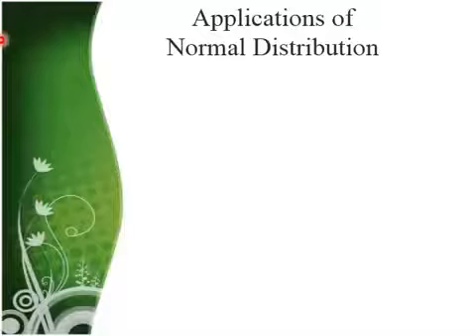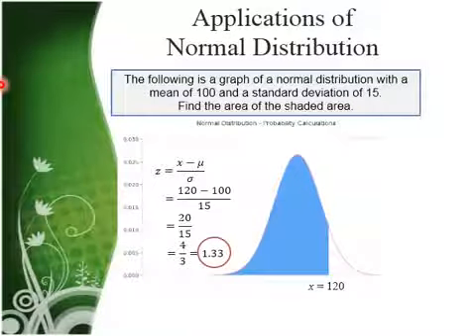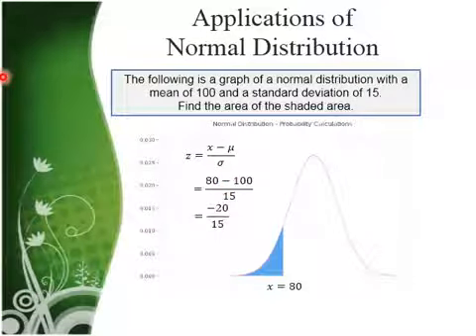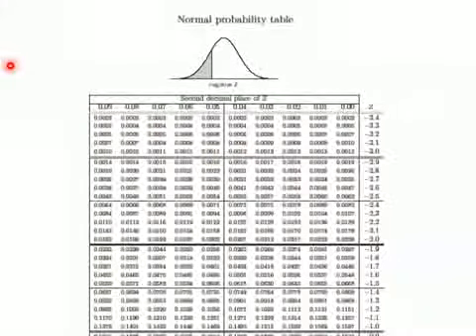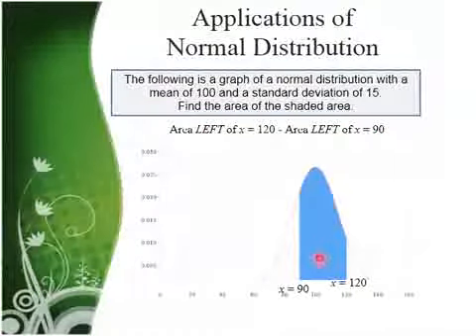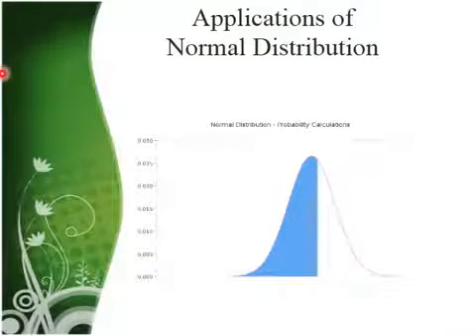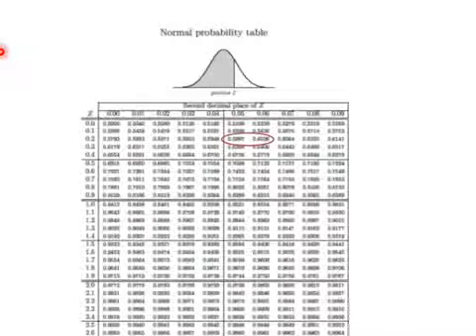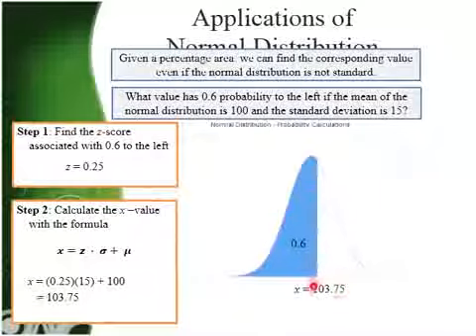6 3 Normal Distribution